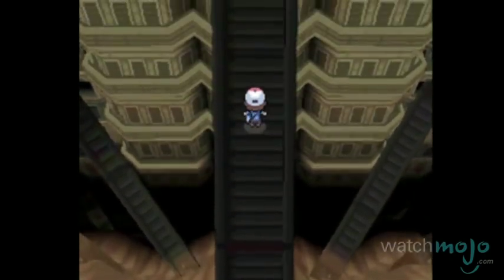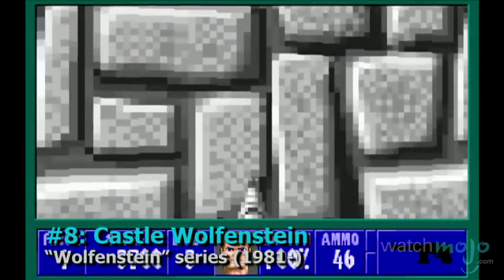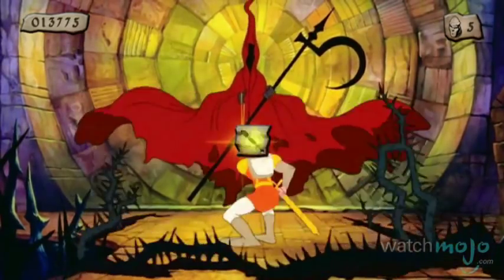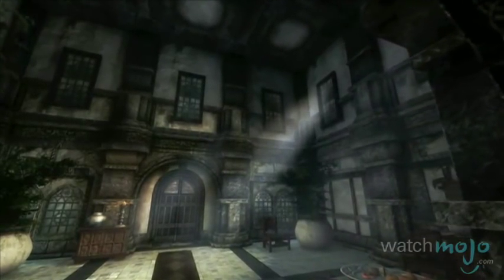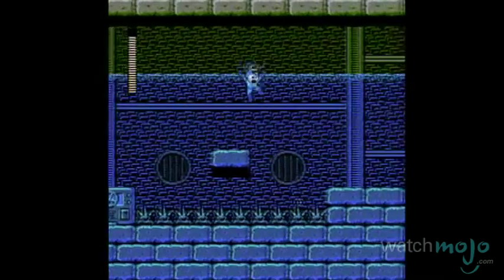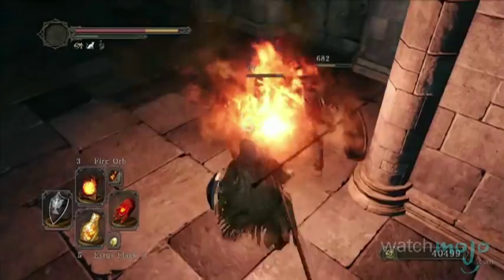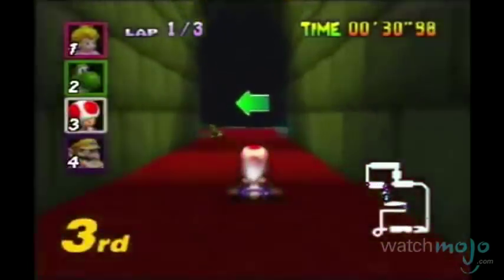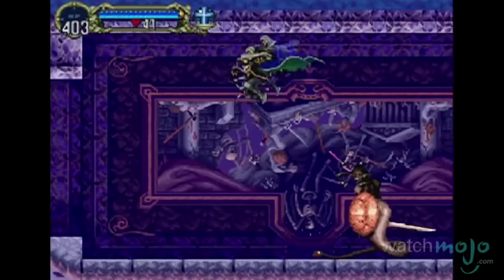Top 10 Video Game Castles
Whether you’re searching for an elusive artifact, a kidnapped princess, or just trying to track down the evil last boss, chances are you’re gonna do it in a castle. as we countdown our picks for the Top 10 Video Game Castles.

Special Thanks to our users "7AMart1" & "rbd11235" for suggesting this topic on our website Watchmojo.com/suggest